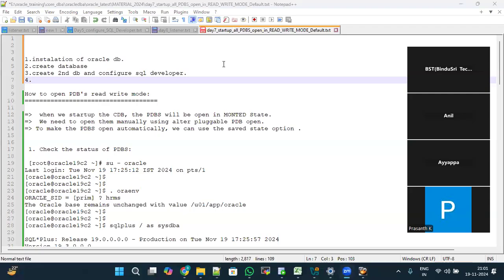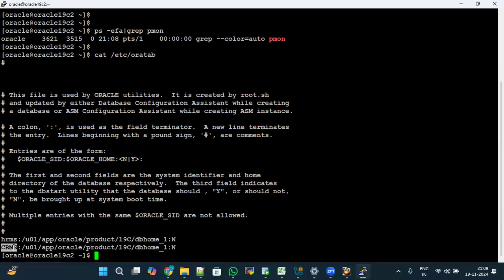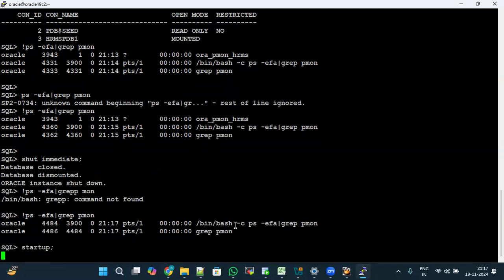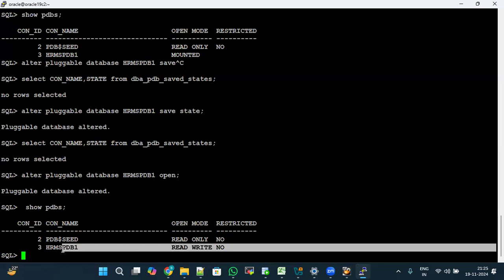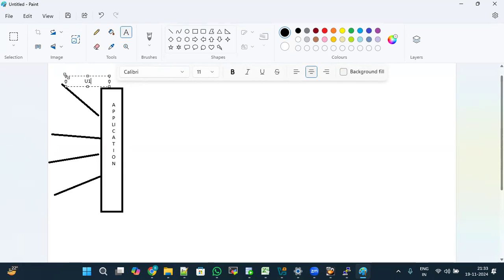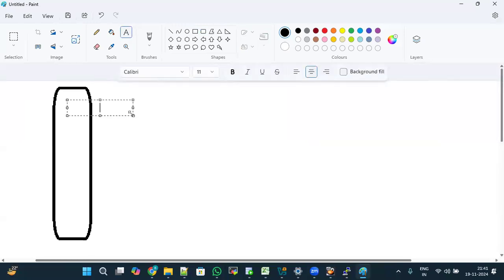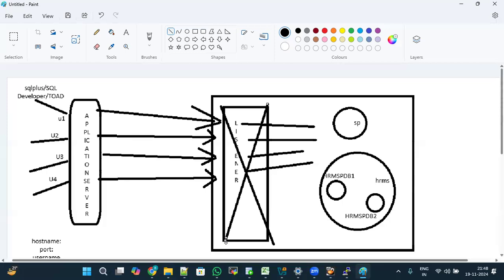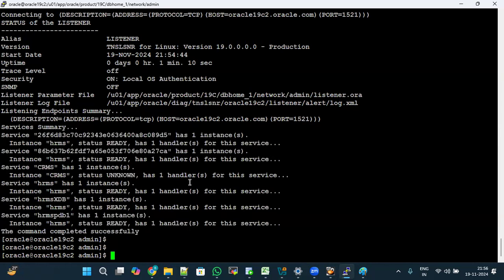day7 startup all PDBS open in READ WRITE MODE Default